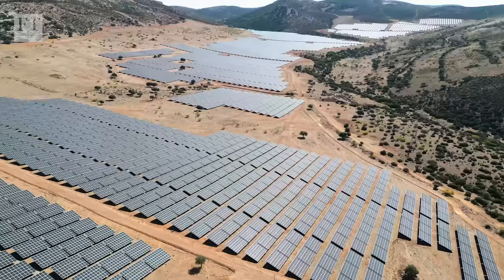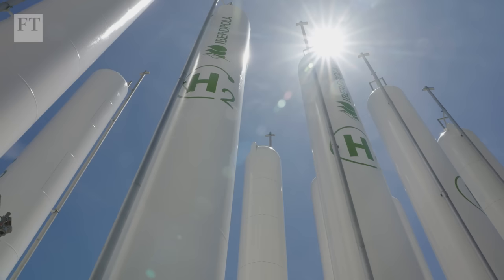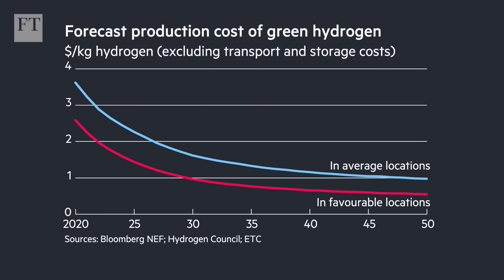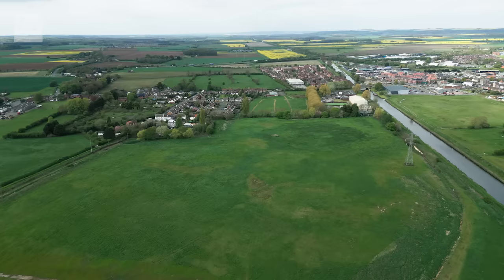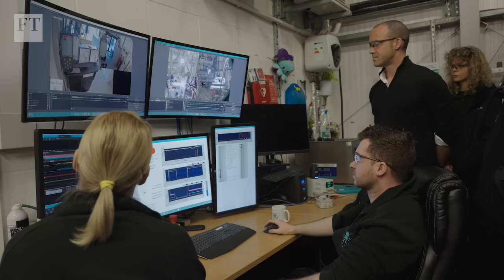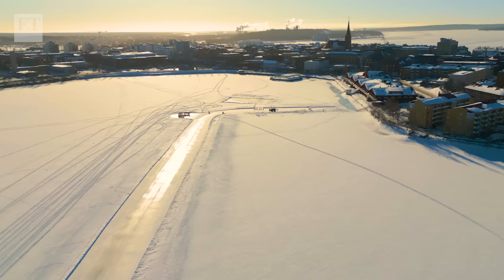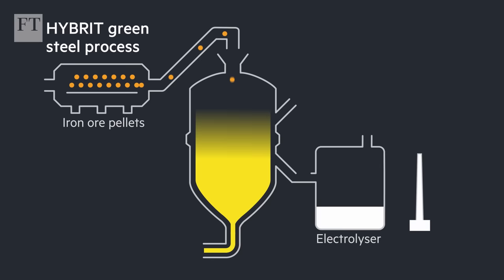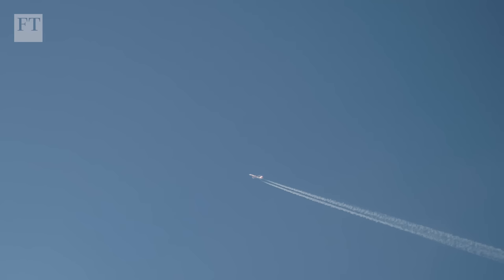Can hydrogen help the world reach net zero? | FT Film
The global push for net zero carbon emissions is one of humanity's greatest challenges. In this film, the FT's Simon Mundy explores how hydrogen - the lightest, most abundant element in the universe - could play a crucial role. From southern Spain to Swedish Lapland, we meet those at the forefront of this fast-growing space - all seeking a share of the billions to be made in the emerging hydrogen economy.

00:00 What is Hydrogen
00:50 Green Hydrogen
02:50 Current uses of hydrogen
04:10 The concerns
05:00 The Hydrogen rainbow
05:51 Emerald Hydrogen
07.35 The investors
10:50 The policymakers
13:40 Green steel
17:35 Cleaning up aviation
22:15 The hydrogen economy of the future

See if you get the FT for free as a student or start a £1 trial